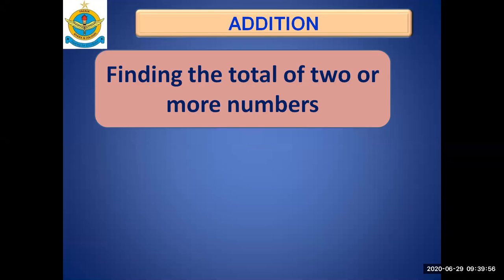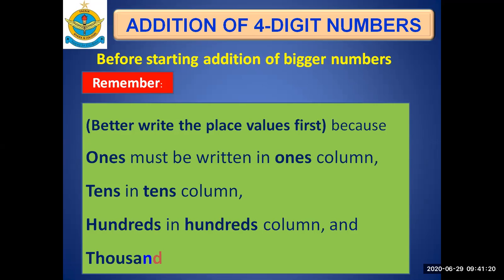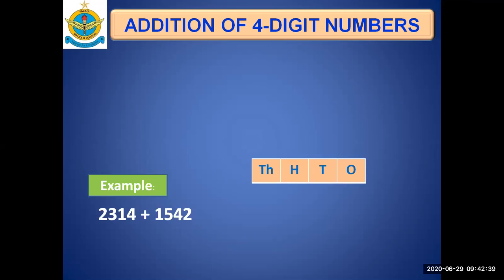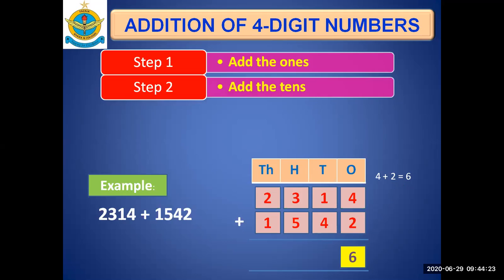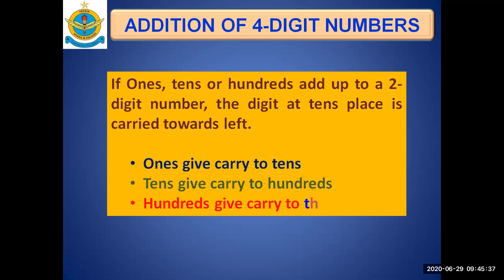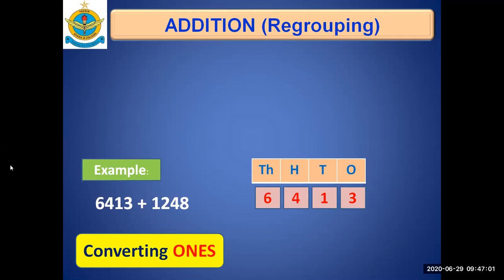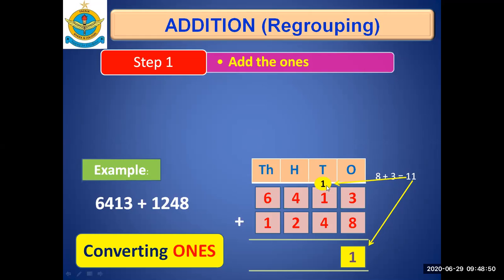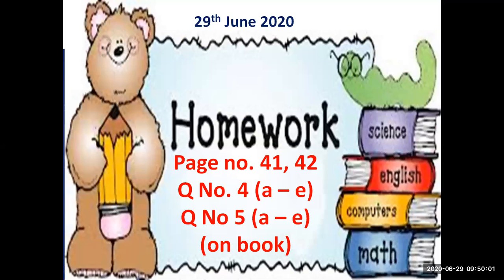addition 4digit numbers 1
addition of 4-digit numbers  is explained here